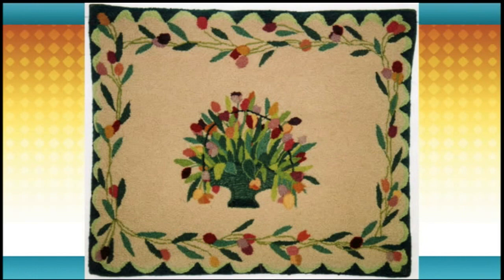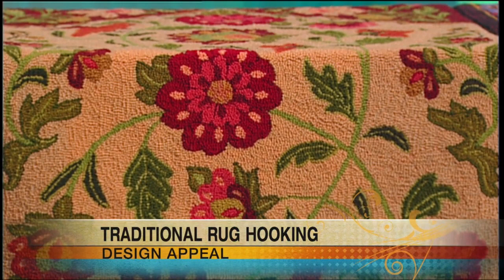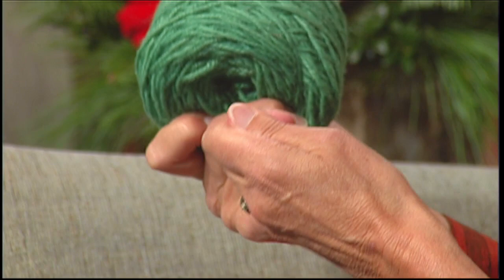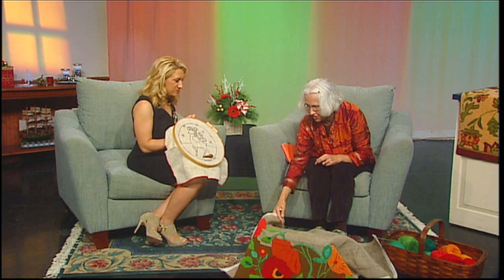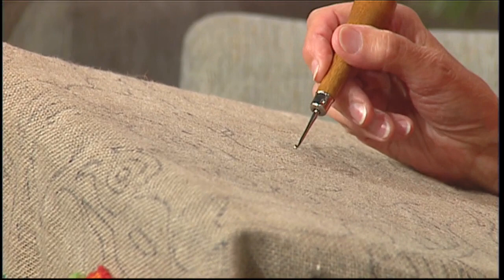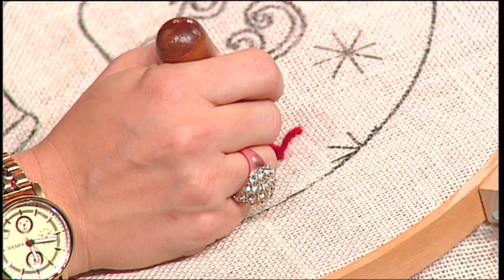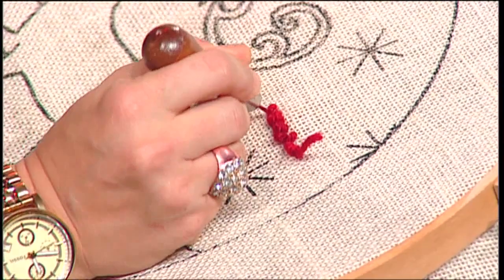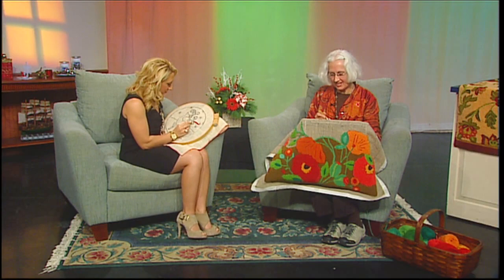Mass Appeal Learn the Art of Traditionally Rug Hooking!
If you love to sew and crochet, you may just love the art of rug hooking!